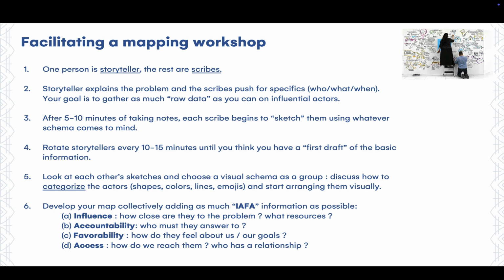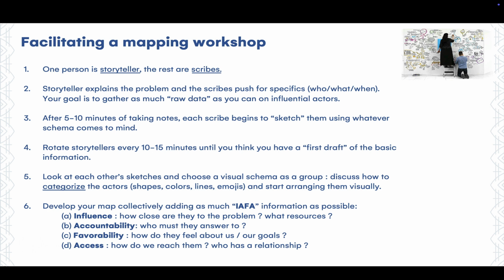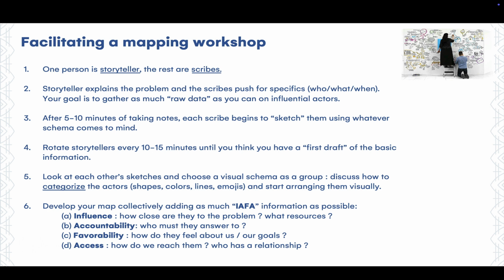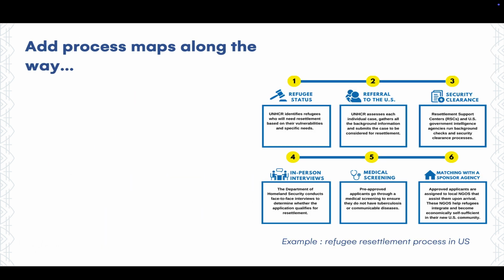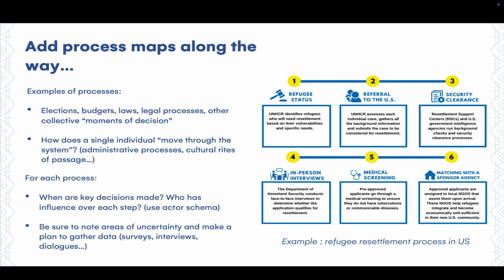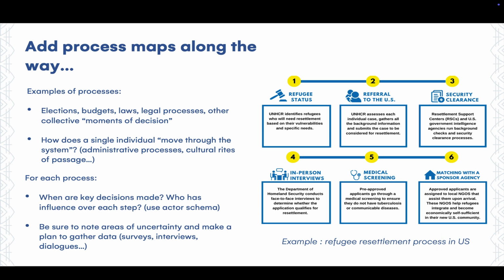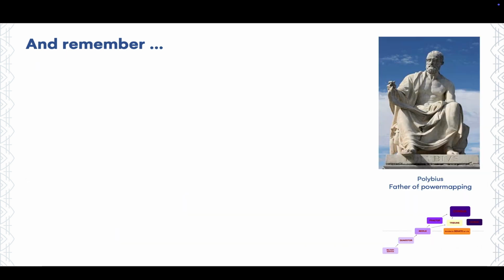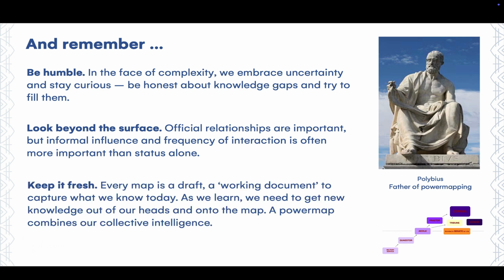Introduction to Powermapping - 6